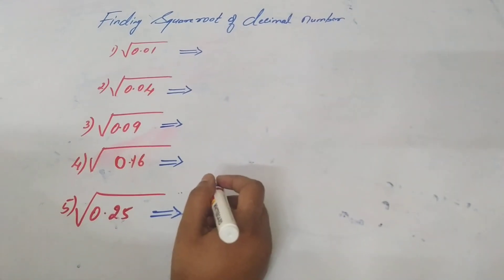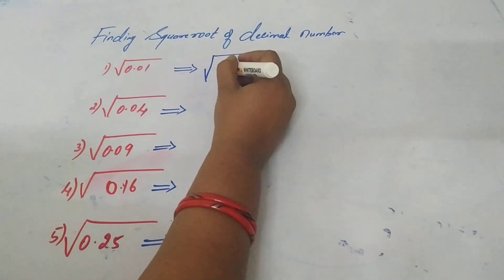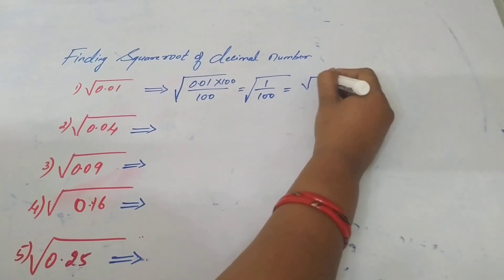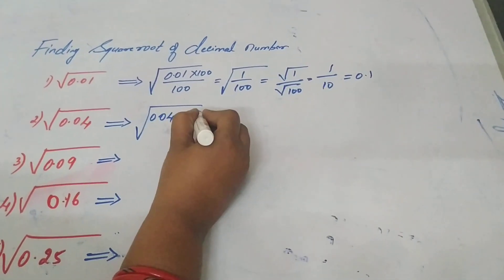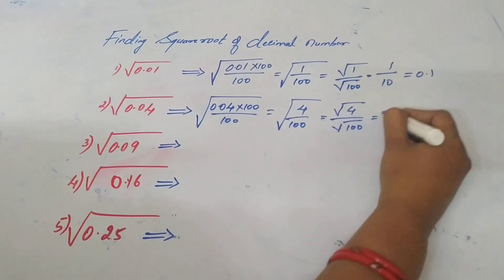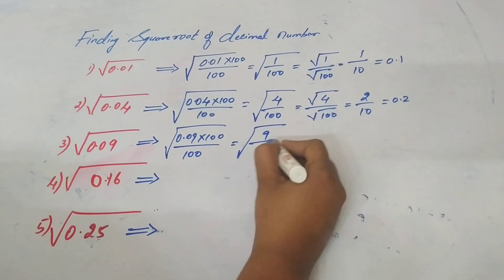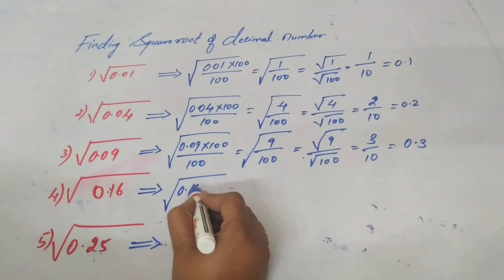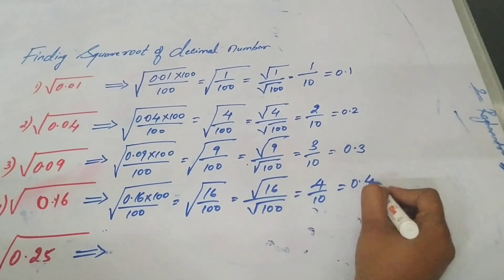Finding square root of decimal numbers